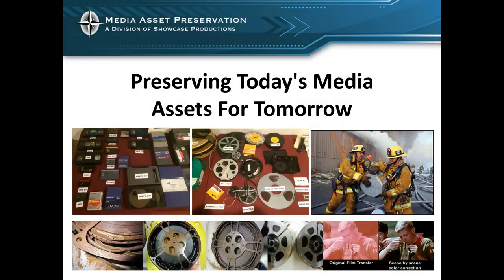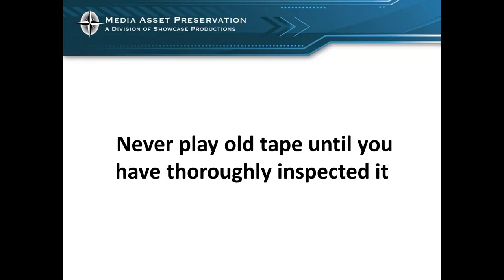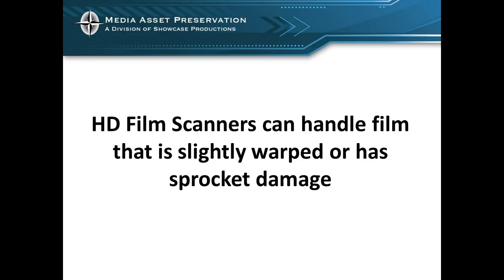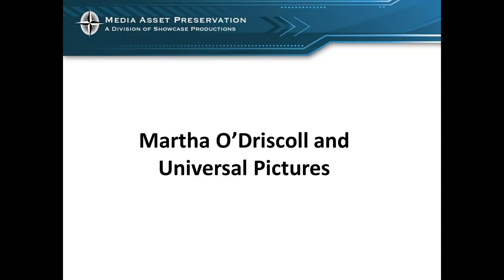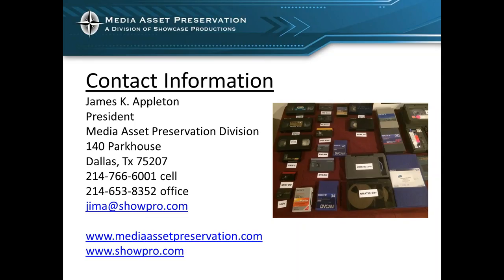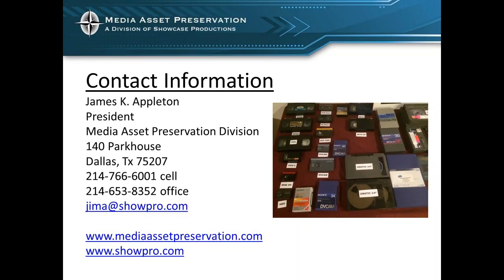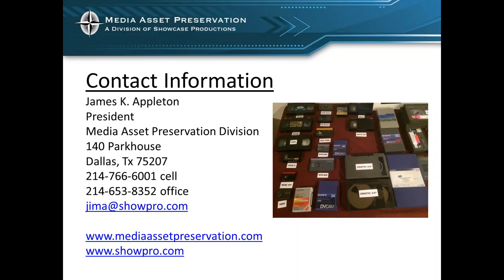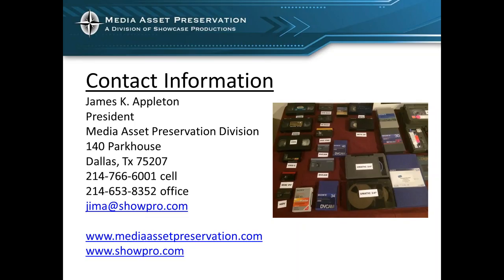Webinar Series: Going Beyond Photo Scanning - Transferring All That Other Analog Media into Digital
You may know about photo scanning, but what about all that other media you, your family, clients, or the businesses you serve have in analog form just deteriorating in storage boxes?And, what kind of items would organizations like 7/Eleven, Best Western Hotels, Southwest Airlines, or the EPA need to have digitized in order to preserve them for generations to come?

In this webinar, you will enjoy hearing what it is like to provide digitization services for not just individuals, but groups like these. Webinar presenter Jim Appleton, from Media Asset Preservation, will be offering insight into providing digitization services to some of the nation's premier businesses